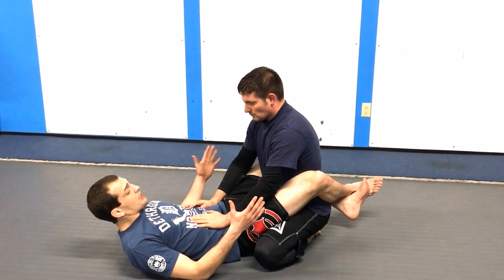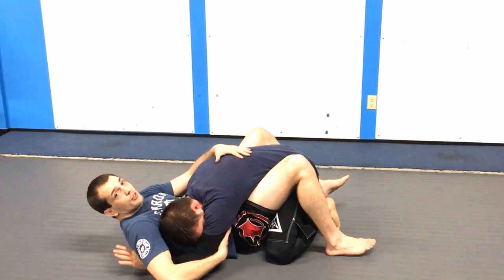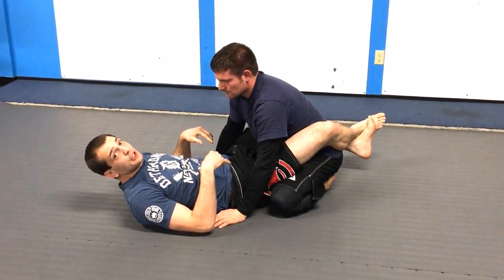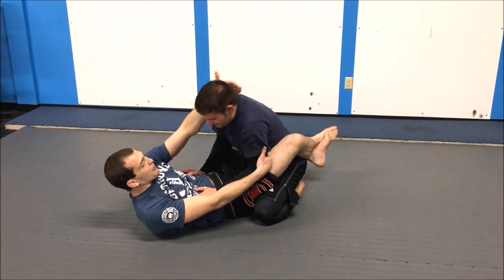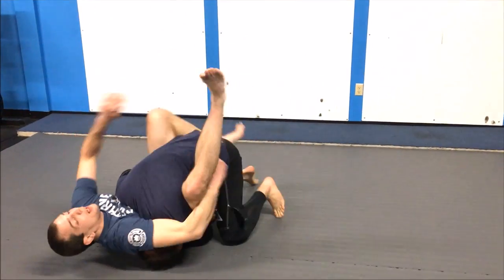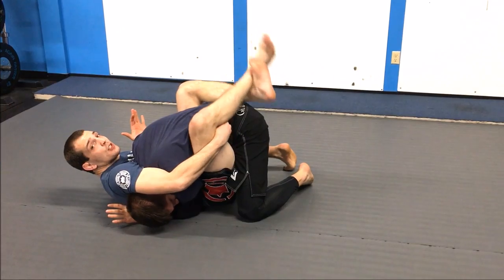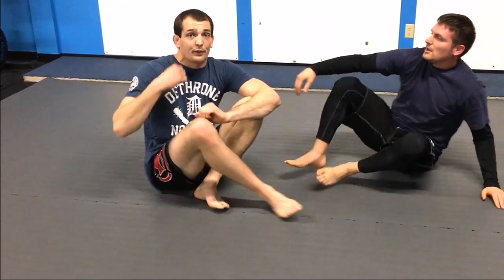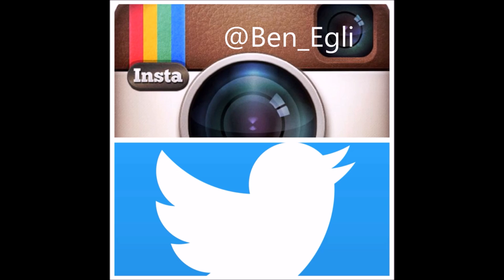Surprise choke from guard, Buggy Choke ancestor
I learned this about 8 years ago, but I can't remember who showed it to me.  With a steady squeeze this move will get a fast tap from a bewildered opponent.  I haven't showed it to anyone in several years, and my students were excited and surprised to see it.